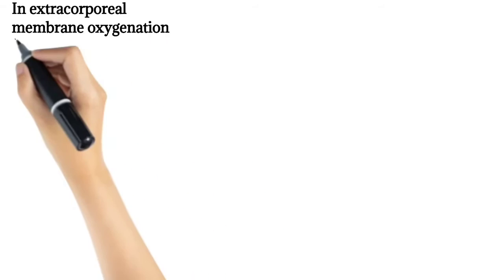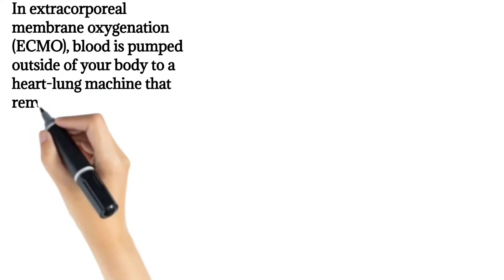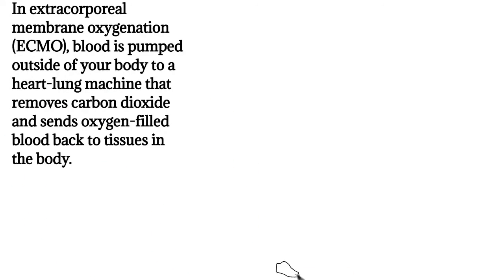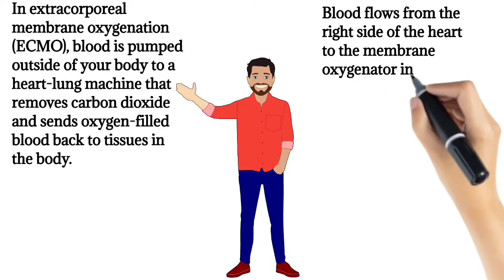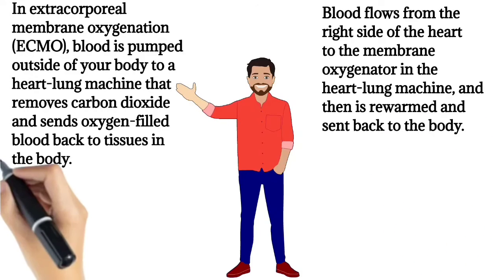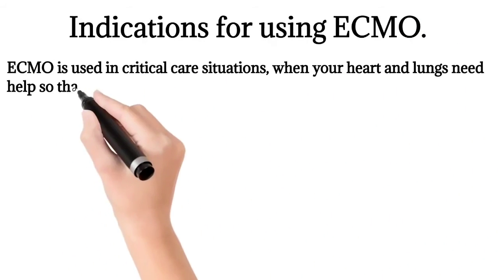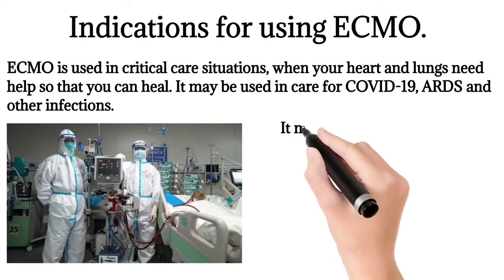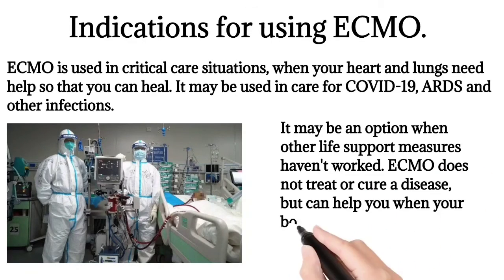Why ECMO is using for Covid Patients | Student Nurses Media Directory | SNPedia.Nursing©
Nursing Education Towards New Technology

Licence - Standard YouTube License

Any type of re-uploading, editing,graphical changings & usage of videos  for commercial purposes goes to Copyright Infringements.

Any  complains,notifications, comments and suggestions about the channel content,